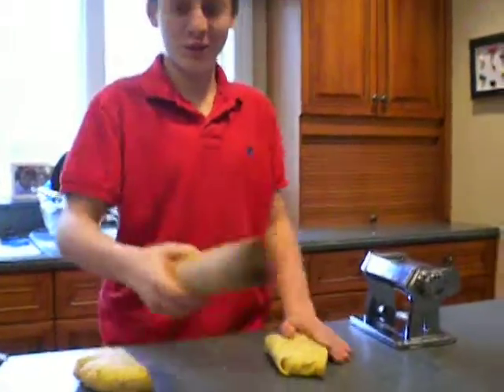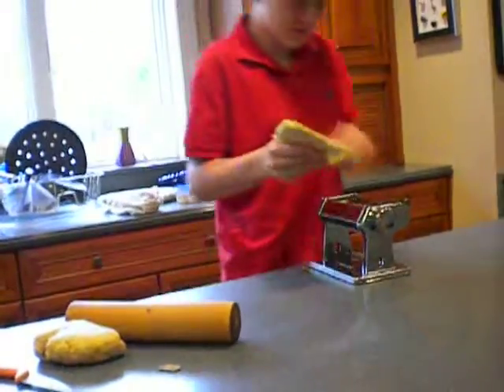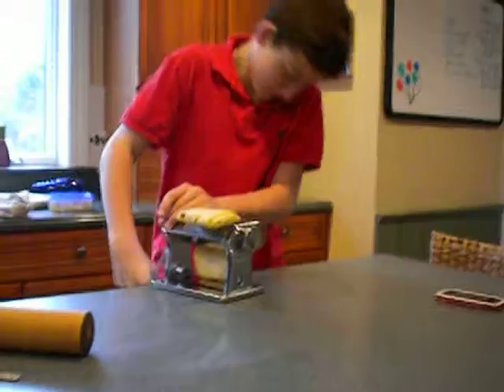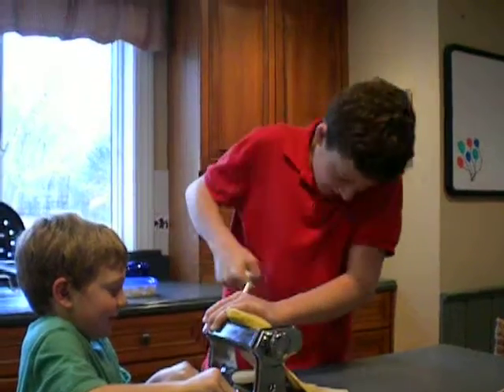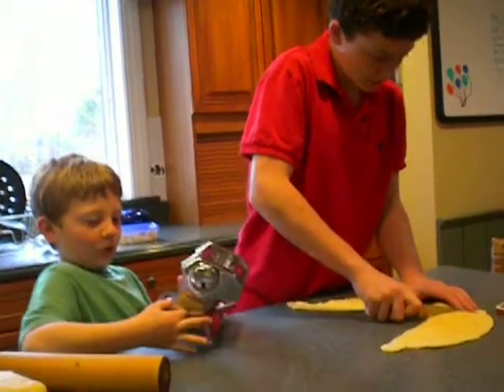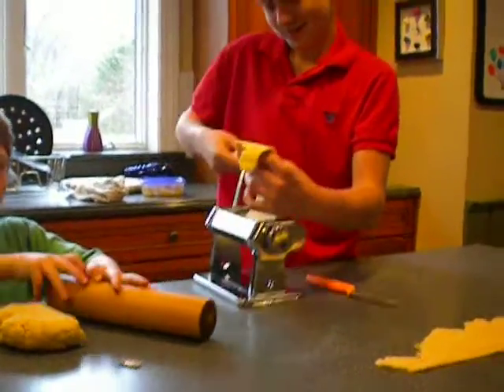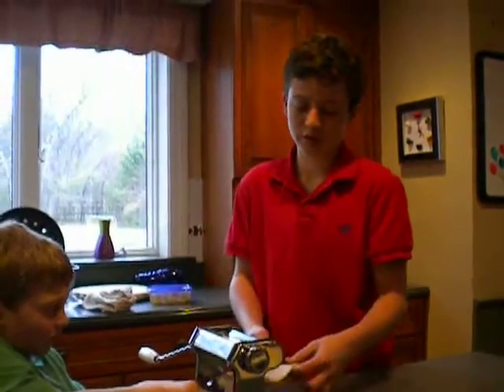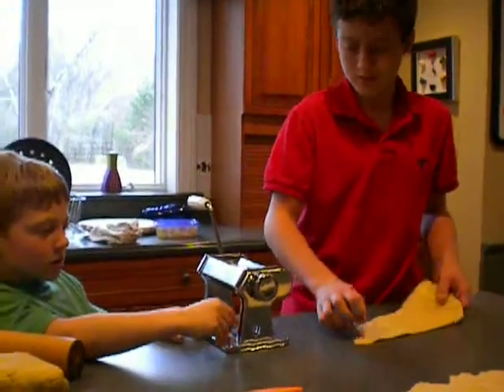Pasta Cooking 5